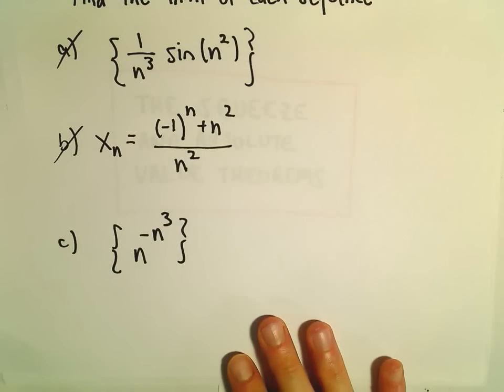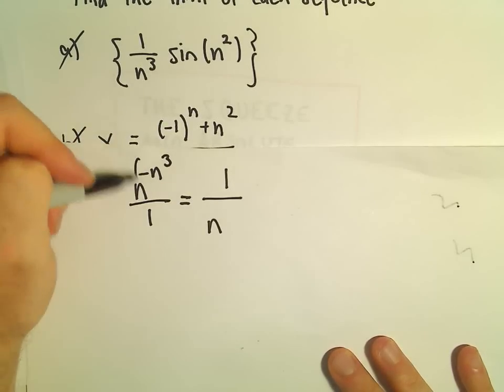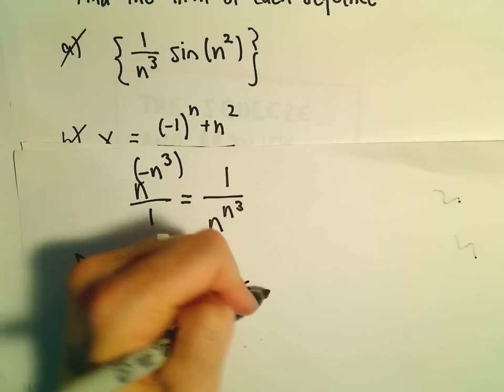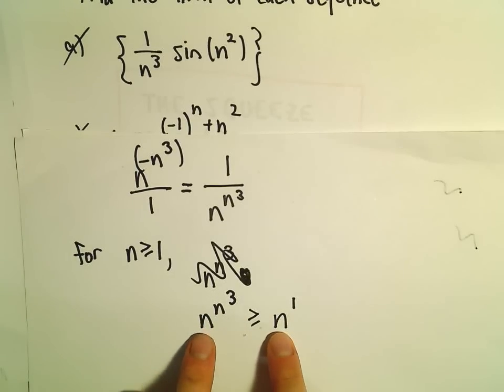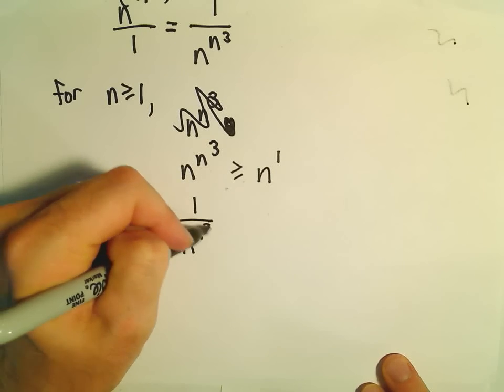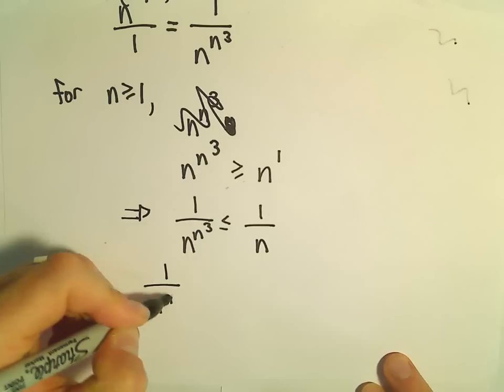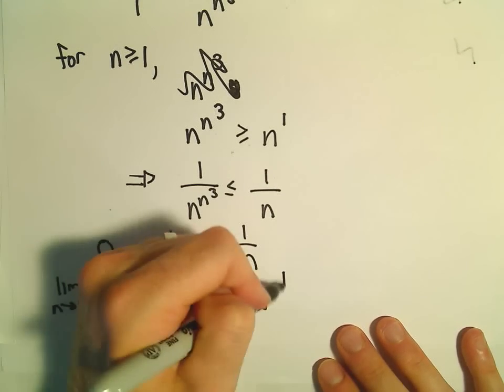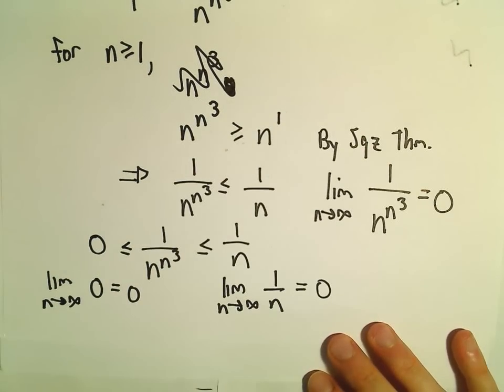The Squeeze Theorem and Absolute Value Theorem, #3